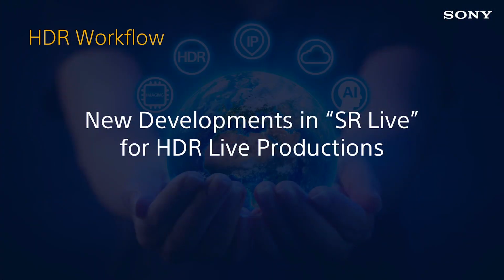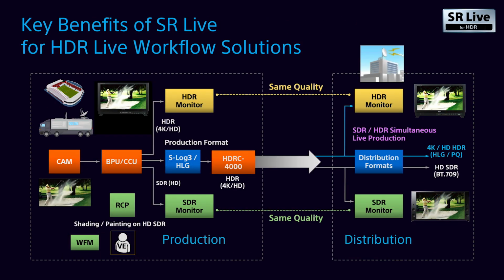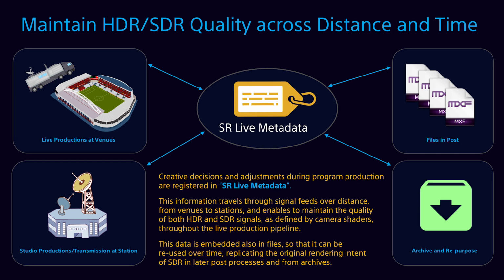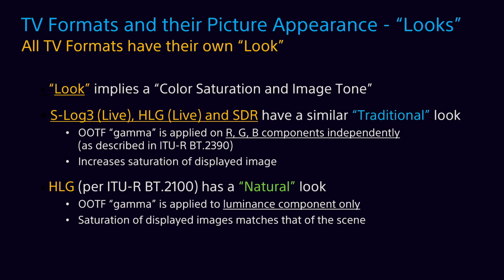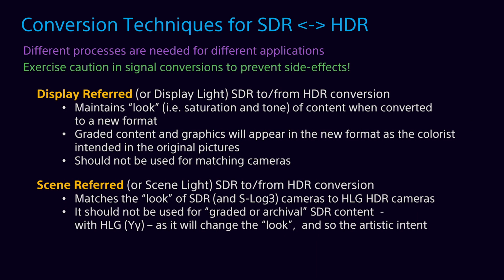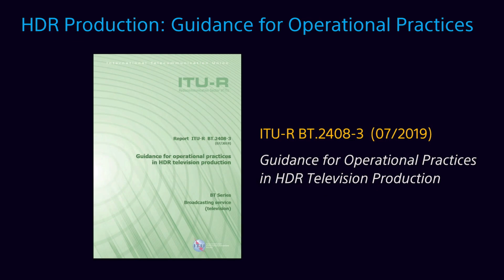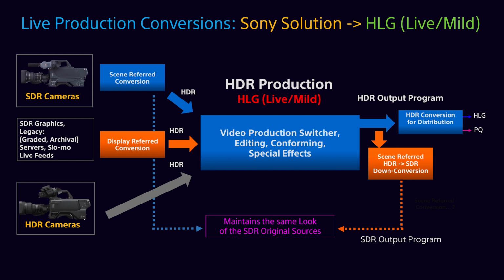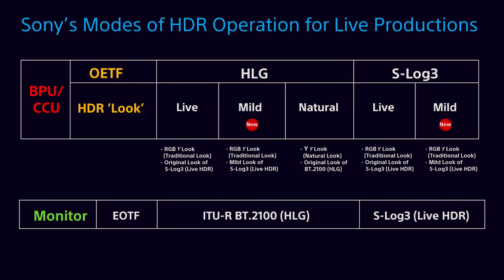Powering Creativity with HDR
Watch now! As demand for premium content on broadcast, online and mobile platforms grows, we show you how you can produce high-quality content to satisfy multiple distribution requirements while minimising cost and complexity. Learn about how our range of High Dynamic Range tools and how these are upgrading workflows in live production systems